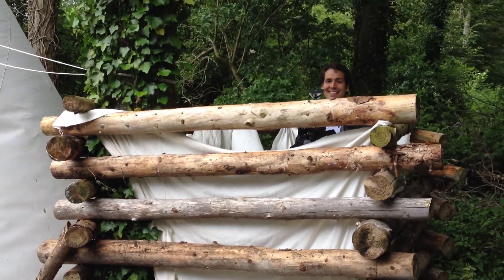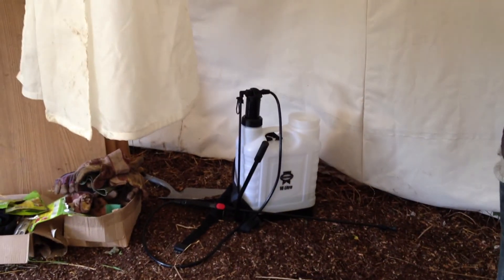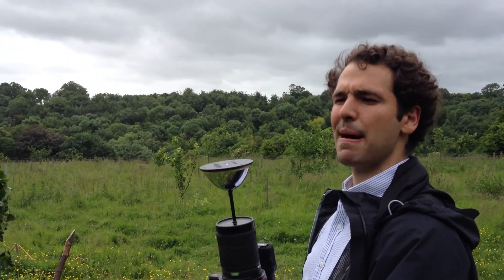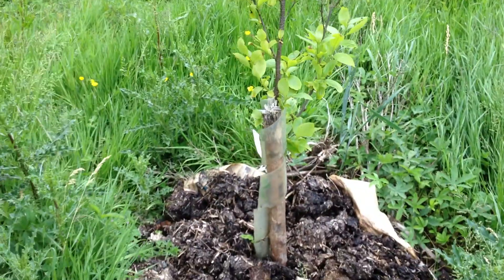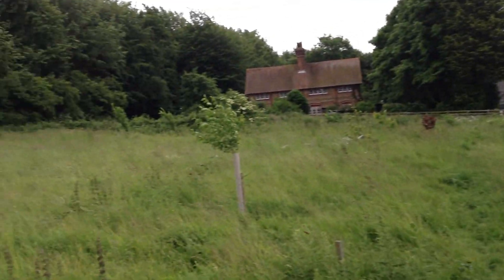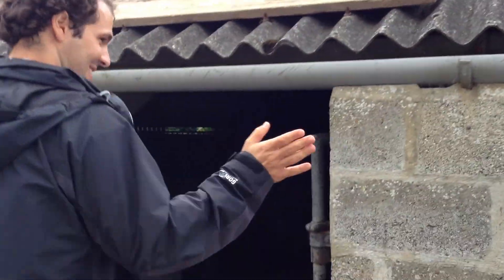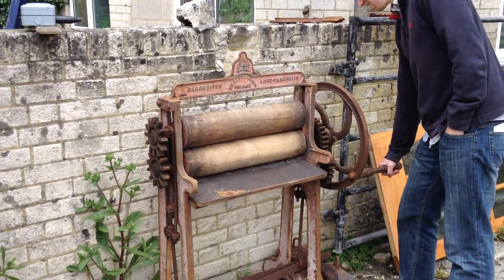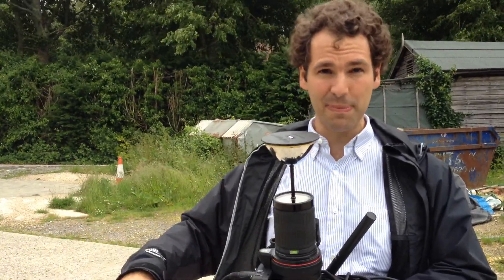Fraser Forest Garden Tour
Charlie Fraser runs Cooperative Energy and the Foundation for Common Good from this forest garden camp in Chichester, England. This tour around his geo-dome, tipi, garden and grounds show his commitment to live more and more and more lightly on the land while trying to make the world a better place, currently with lots of focus on clean energy technology.